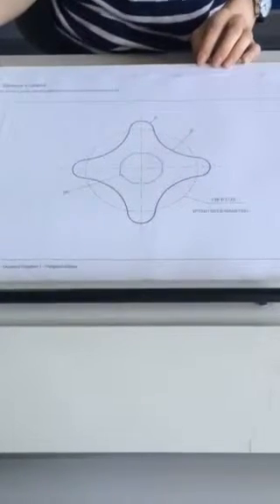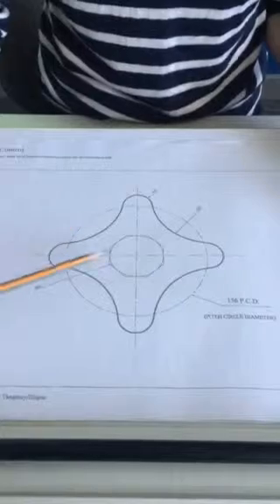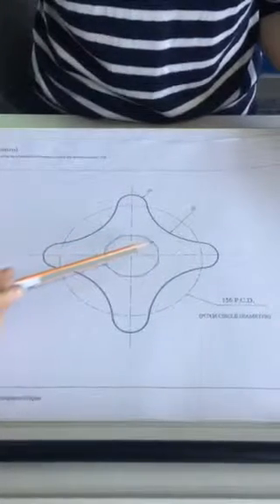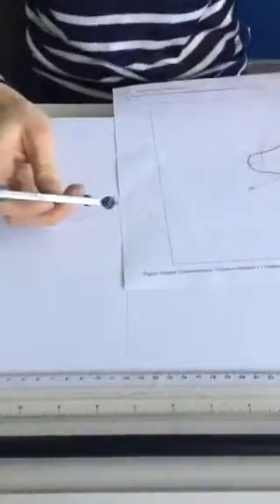Tangency - Shower Control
Higher Graphic Communication
Tangency Drawing Demonstration